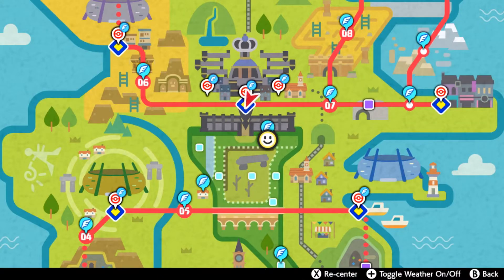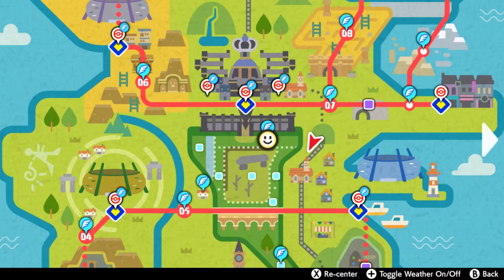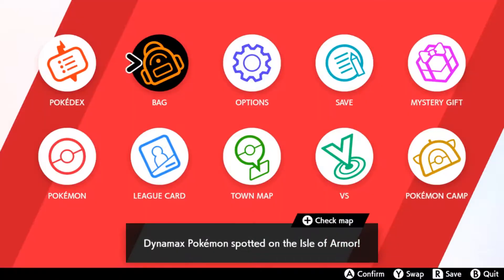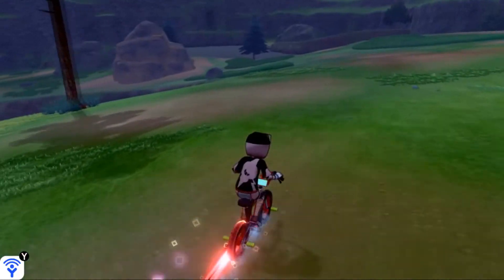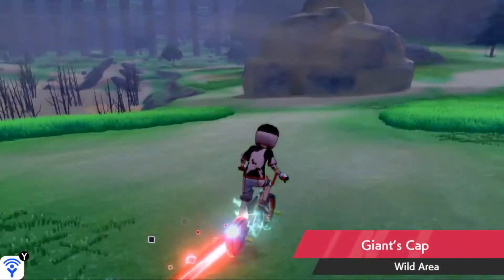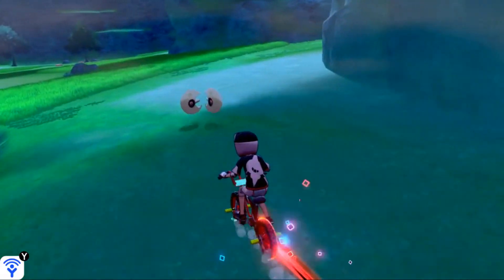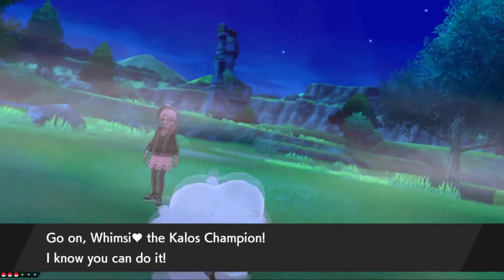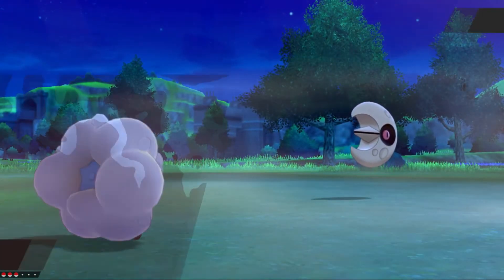How to Catch Lunatone - Pokemon Sword & Shield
This video shows how to catch Lunatone in Pokemon Sword & Shield. I intend to make the simplest and most straight forward guides the Internet has to offer, even for things you'd think everyone knows.